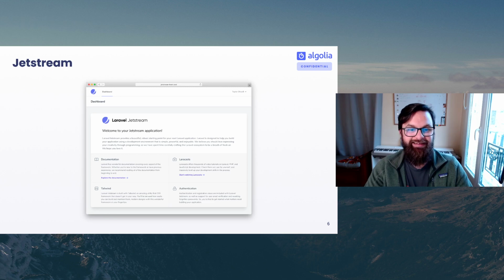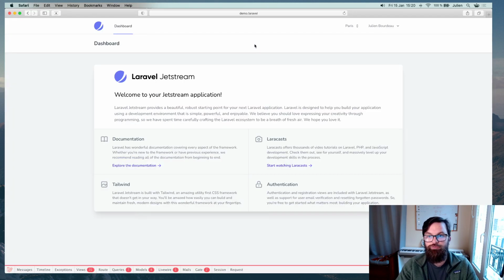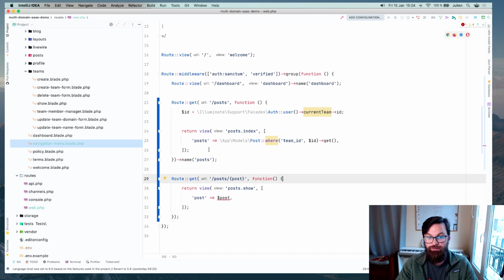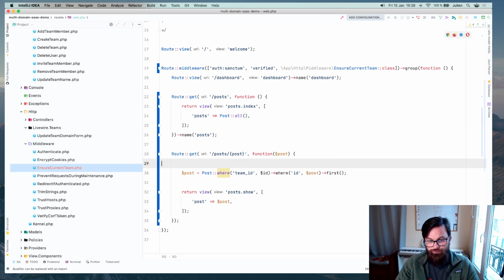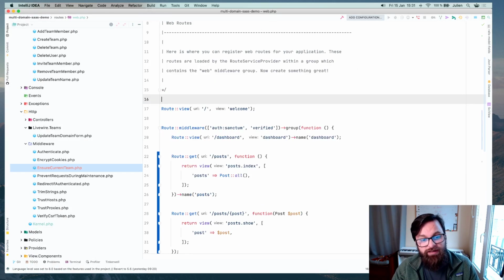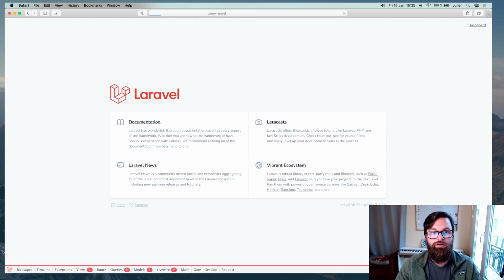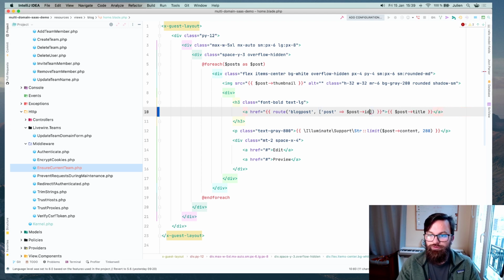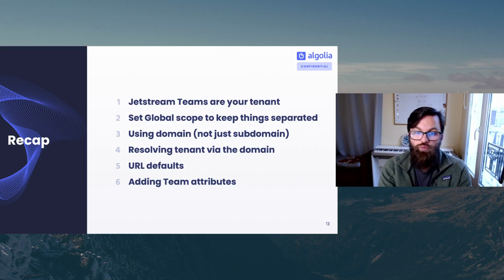Building multi-domain multi-tenant SaaS app with JetStream - Julien Bourdeau, Algolia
In this talk, we're going to build a SaaS app where people can publish a blog.
We're going to ensure every blog use their dedicated fully-qualified domain and all data are safely separated while keeping everything in a single database.